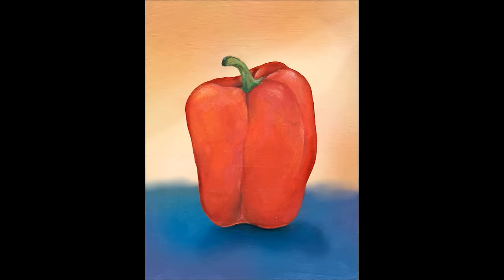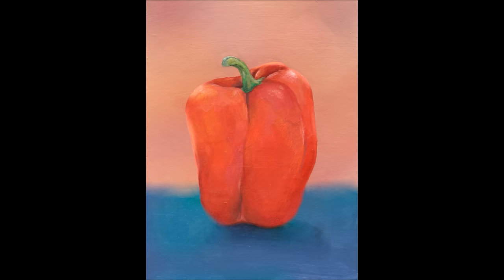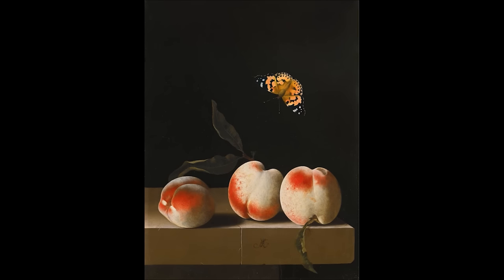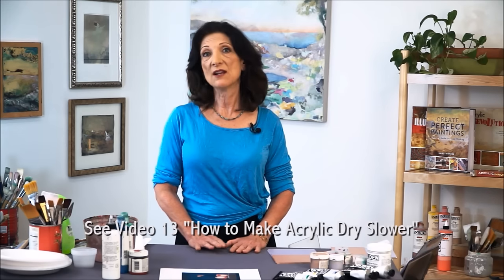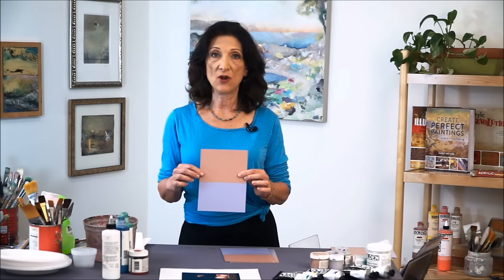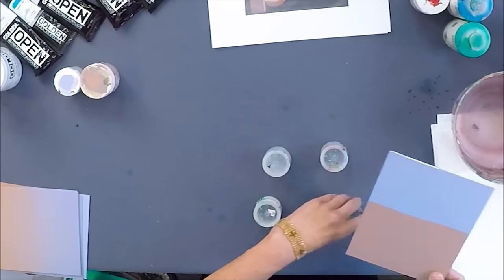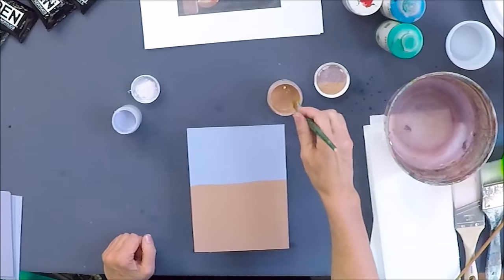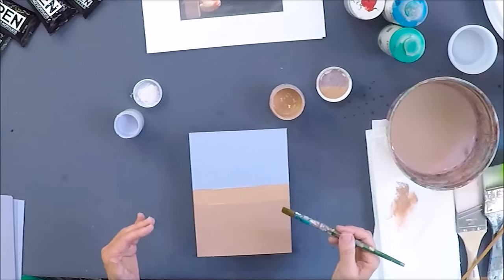Creating Blends and Soft Edges with Acrylic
Nancy Reyner, acrylic expert and international bestselling author, demonstrates how to create soft edges and color blends using acrylic paint. Example video from her course Complete Guide to Acrylic Painting. Quickly achieve professional results with acrylic paint. Full instruction. All techniques. Learn on your own. Download/stream this course, with over eleven hours of high quality videos and four e-books. Learn how to fling, pour, glaze, invent, mix color to perfection and so much more with easy-to-follow instruction. Use in TWO ways - workshop or guide. Follow each video in order as a workshop. Use over and over as a handy resource guide and quickly access acrylic techniques whenever you need to. To purchase